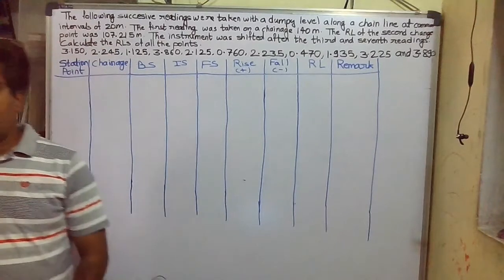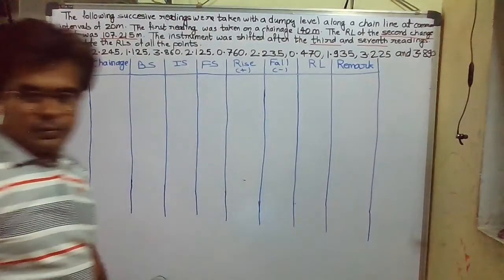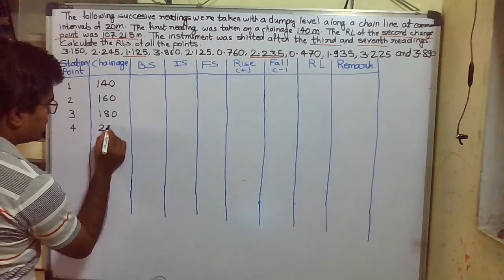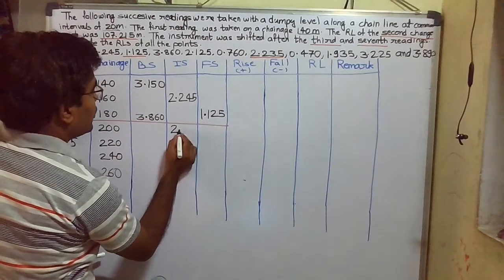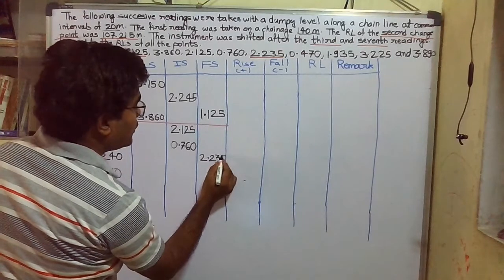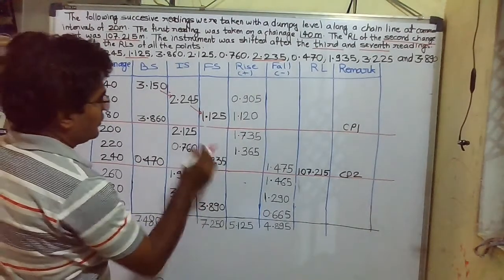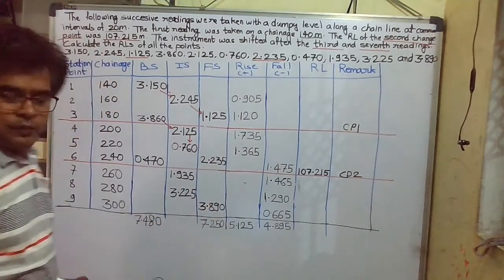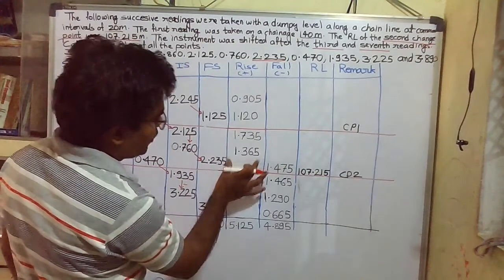How to find Reduced Level form R.L. of intermediate point! Rise and fall method ! je !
Topics covered-
1. Numerical
2. Rise and fall method
3. Finding R.L. when R.L. of any intermediate point is given